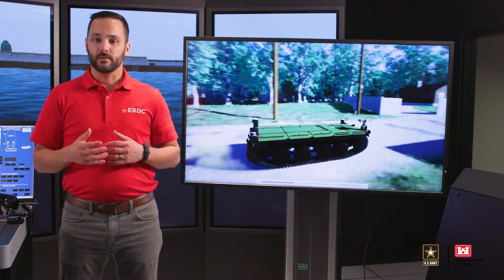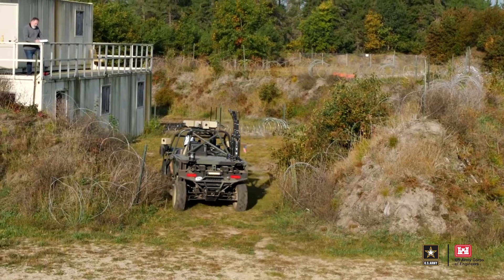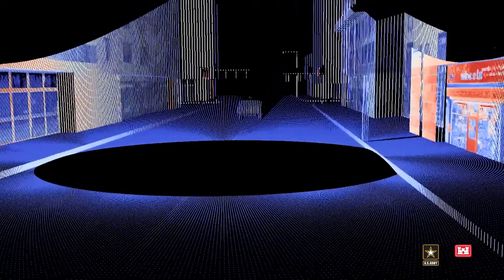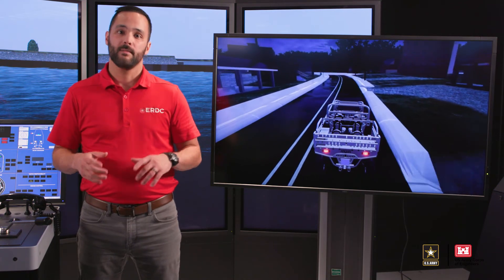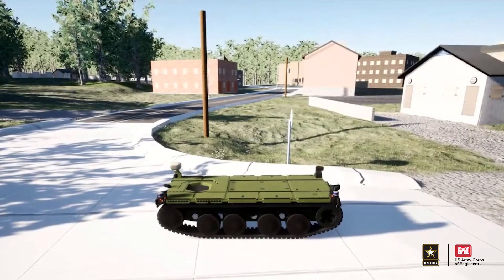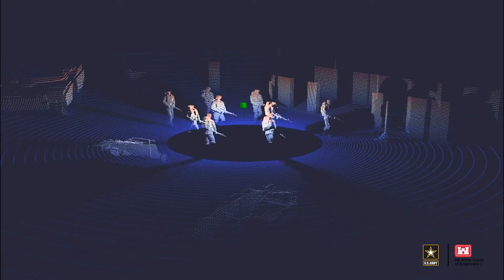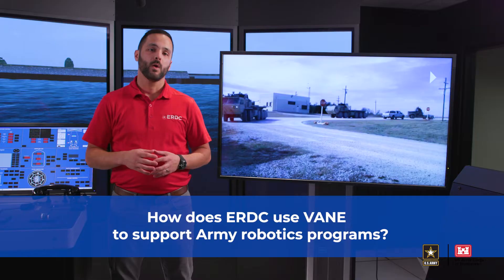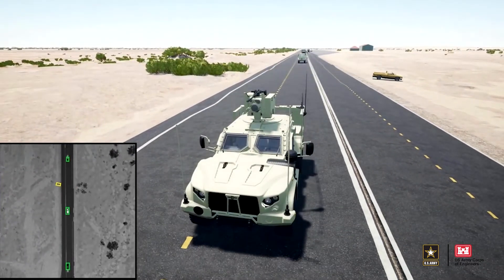ERDC Modeling and Simulation in Support of Unmanned Ground Vehicles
The Virtual Autonomous Navigation Environment (VANE) is a suite of modeling and simulation tools developed by the U.S. Army Engineer Research and Development Center (ERDC). Users can leverage VANE to analyze environmental effects on an autonomous vehicle system, from sensors and algorithms to tire-soil interactions and the vehicle's mechanical performance. VANE was created from ERDC's near-surface phenomenology and sensor research that supported IED detection in the conflicts in Iraq and Afghanistan and its rich expertise in ground vehicle mobility research dating back to World War II.

Unmanned ground vehicles (UGVs) must undergo rigorous testing to ensure their autonomy is reliable under challenging conditions. VANE's physics-based simulations are particularly valuable in UGV development. Using VANE, DoD researchers can explore how autonomous systems will behave in various operationally relevant environmental conditions that are often difficult to replicate with physical testing. This virtual testing capability is valuable across the complete robotic life cycle by enabling both early stage autonomy prototyping and final performance evaluation.